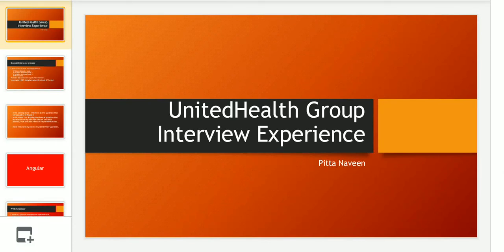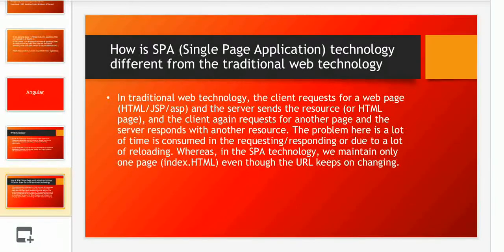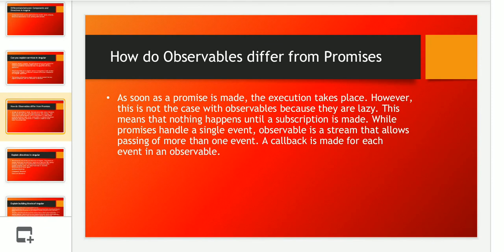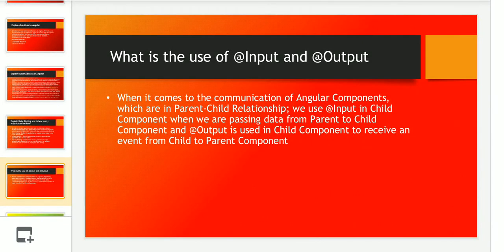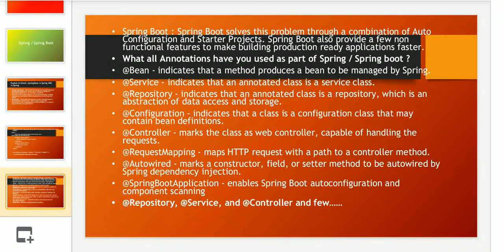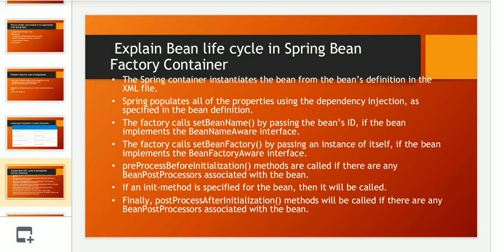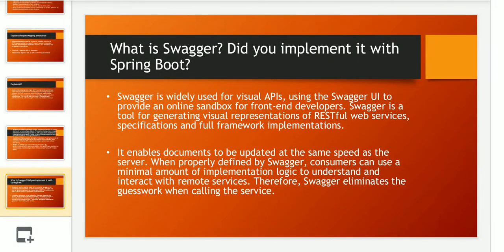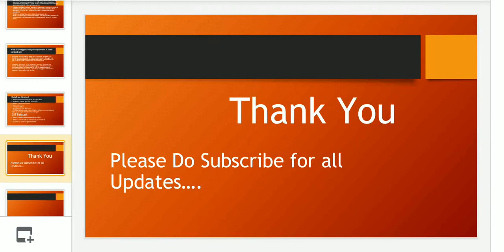UnitedHealth Group(uhg) | Optum | Interview Questions | Interview Experience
This video Contains : Angular , Spring , Spring boot, DB Related, GIT Related interview questions, that were asked as part of interview process with UnitedHealth Group(uhg) or Optum.

Have a Look at below Latest interviews.

This Video is helpful for people who are looking for UHG or Optum :